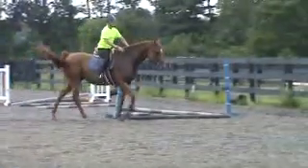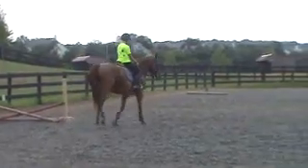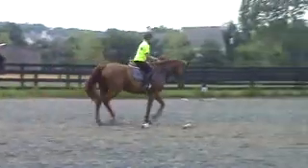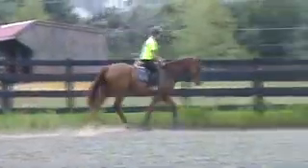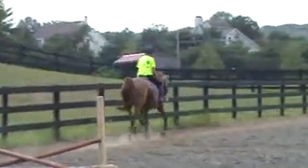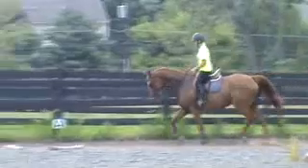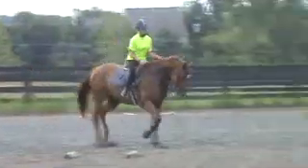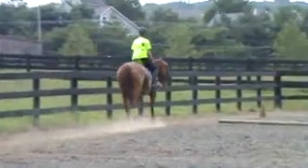Lesson with S. Gumbiner - Lex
Alexis rides Dee in a lesson